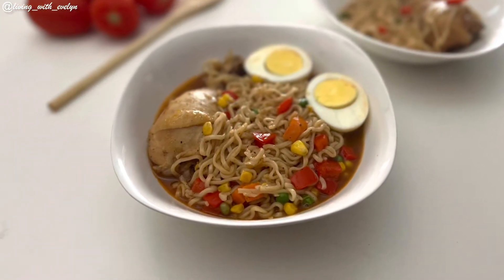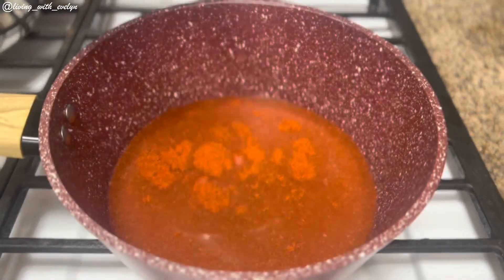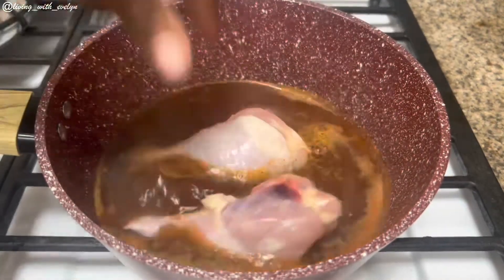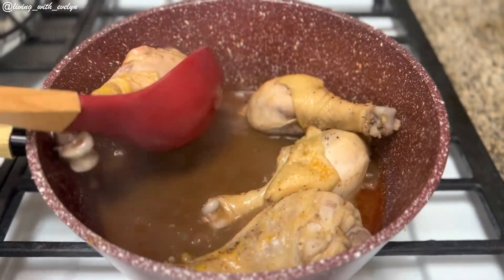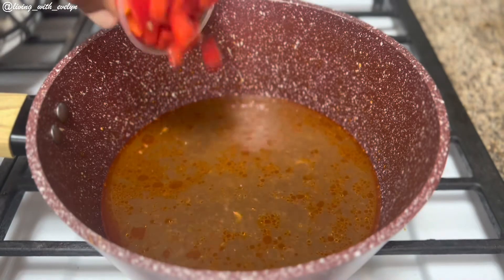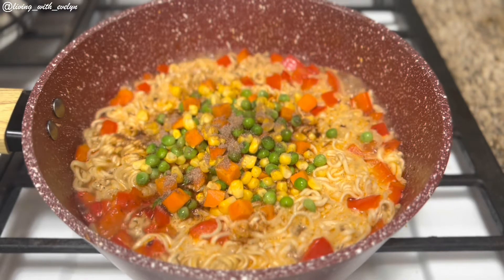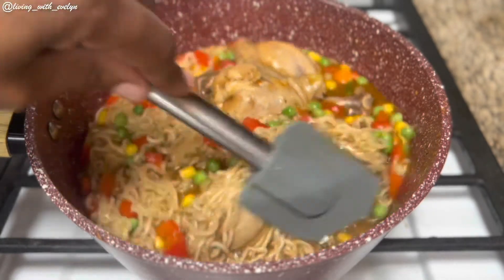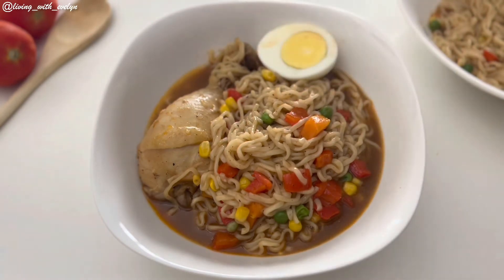If you like Ramen try this Spicy Noodles Chicken Pepper Soup Recipe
This chicken noodle pepper soup is easy to make, it’s loaded with chunks of vegetables and tender noodles. This simple and hearty 30 minute noodle soup is a go-to on a chilly day. I made sure to pack the perfect amount of veggies and fresh flavor into this recipe.
Try it and serve up a bowl of pure comfort for you and your family.

4 chicken drumsticks
2 packs of noodles
Hot ground pepper
Pepper soup spice
Salt
Seasoning cube
Chopped red bell peppers
Mixed veggies
Noodle seasoning